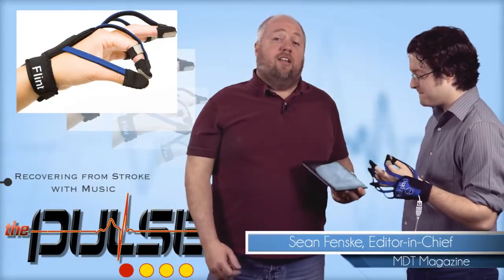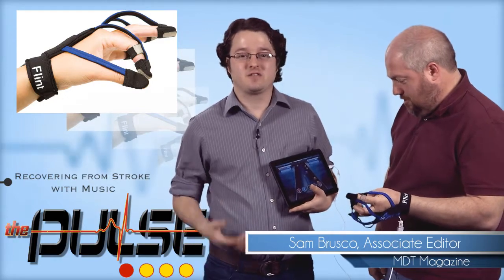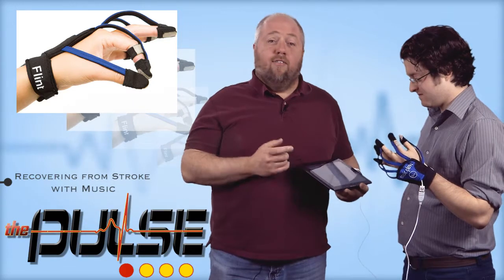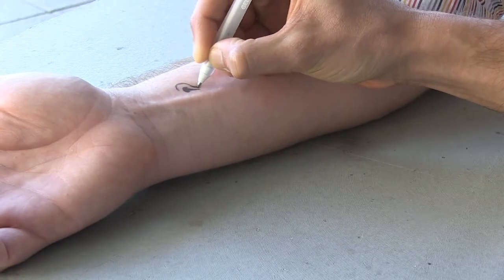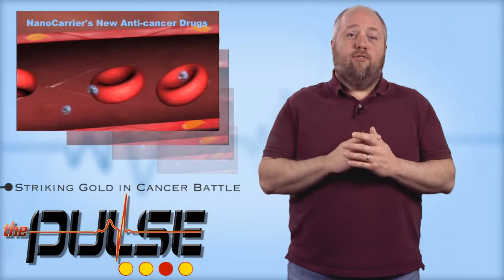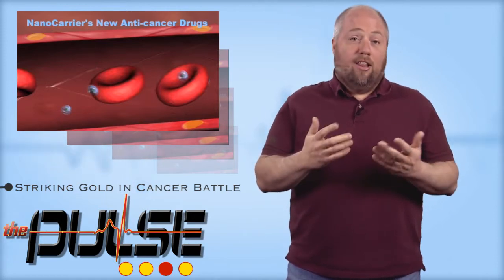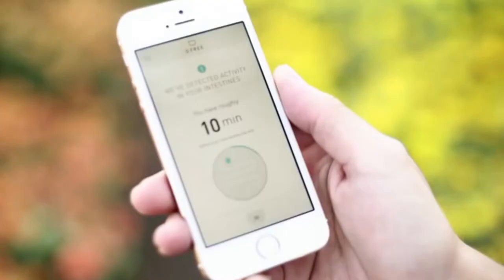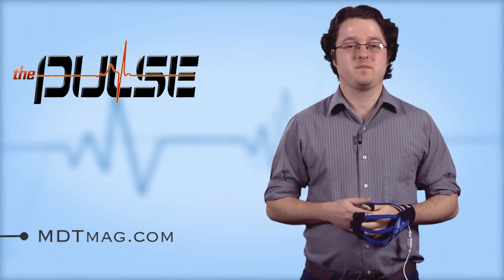The Pulse: Stroke Rehab Music Glove and Drawn-On Sensors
On this episode of the Pulse, we're tapping our music glove-clad fingers together in time for stroke rehab, penning biosensors, seizing a golden opportunity with cancer-targeting nanoparticles, and avoiding embarrassing accidents with a bowel movement-tracking wearable.

Recovering from Stroke with Music: This technology is essentially a glove connected to a tablet enabling the user to play a variation of the video game, Guitar Hero. The person touches their fingers together based on the game’s instructions and you end up having a pretty entertaining way of helping to restore functionality following a stroke.

Drawing Sensors onto the Body: Researchers from the University of California in San Diego have developed a special bio ink that enables them to draw sensors onto virtually anything, including the human body. The ink reacts with several chemicals, including glucose, making them ideal for a number of medical monitoring and diagnostic applications.

Striking Gold in Cancer Battle: Reasearchers from the University of Tokyo and the Tokyo Institute of Technology have designed a protective treatment delivery vehicle for RNA molecules in an attempt to silence cancer genes in cells. The key ingredient is a gold nanoparticle, which provides optimum stability and size as the treatment travels to the cancer cells through the blood stream.

A Bathroom Break Wearable: Triple W’s D-Free device is a wearable that gives advance notice to the user when they can anticipate needing to go, providing a 10 minute advance window. While it’s unlikely we’ll see social media integration, the device will certainly go a long way to easing users’ discomfort and potential embarrassment.